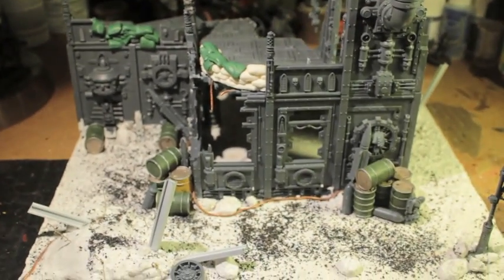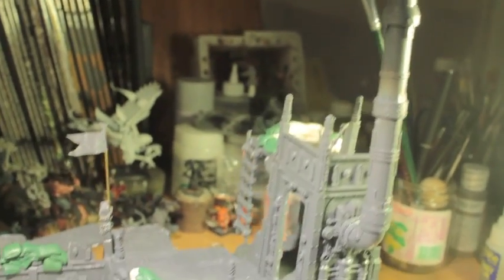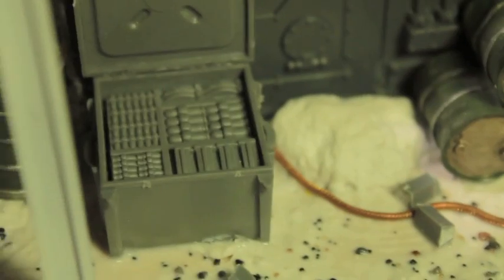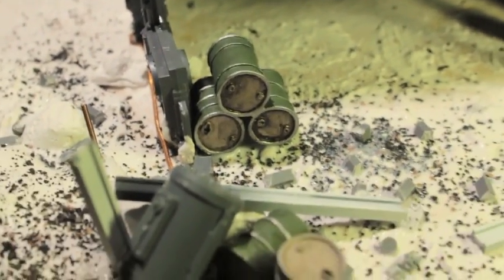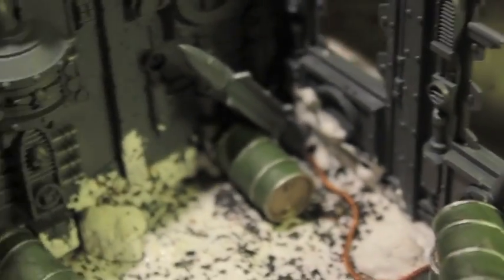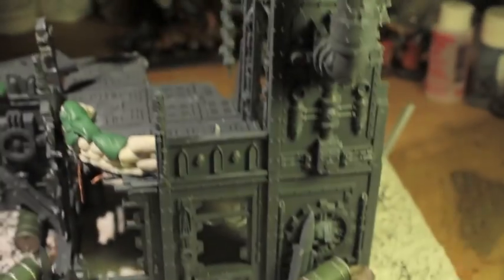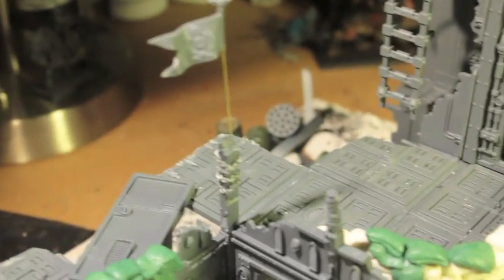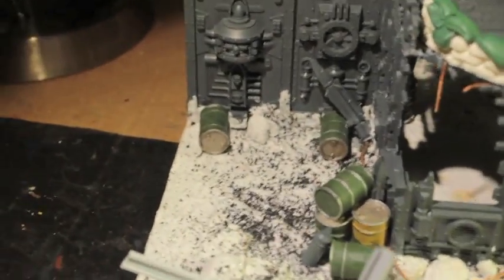IDICBeer Terrain Competition - Entry 2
This is the story of Imperial Guard outpost designated Laertes Manufactorum Omega, where the brave and ill-fated Krieg 667th Siege Battalion were recorded to make their heroic last stand against an uprising of Chaos cultists and Traitor Imperial Guard on the hive planet of Saint Antonio.

Due to clerical error on the part of a sloppy administraum adept on distant Terra, the 667th was left, abandoned and unreinforced, on a mission of what they thought was vital importance: Protect the manufactorum.

The manufactorum was reported to be the sole processor of a powerful STC (Standard Template Construct).  According to Imperial Intelligence, it was the only site that had the knowledge and capability of producing an ancient, one of a kind super heavy tank.  Without it, the Imperial war effort in the entire sector would be at risk!

...Unfotunately, the clerical error was that the Standard Template Construct was actually located in a DIFFERENT structure, the Laertes Manufactorum Alpha Omni (LMAO), which was on a planet light years away.  The only thing of note produced in Laertes Manufactorum Omega was a type of combat boot specially made for Ogryns that were insulated and flame retardant.  D'oh!

High Command has recalled all of the troops on the ground for redeployment, but the 667th did not receive the order.

The brave Krieg guardsmen watched the drop ships climb into the upper atmosphere, their silent, stoic rebreather gas masks betraying no emotion.  As one, they turned to their commander, Colonel 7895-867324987.  He glanced at the warehouses full of Ogryn flame-retardant combat boots, then back at his men.

He immediately gave the order that the 667th do what they do best, reinforce the manufactorum and prepare for siege by the enemy.

They could have thought they were being betrayed, they could have thought that they had been forgotten.

But the Krieg Guardsmen of the 667th were not trained to think, son!

So stoic and phlegmatic were they, that the regiment fixed themselves on the task at hand, fighting the forces of Chaos.

With the Imperial forces in retreat all over the planet, the Traitor Guard and forces of Chaos all set their eyes on this last bastion of the Emperor's light.  After days of battle, the Traitor Guard throwing everything they could at the manufactorum, the Krieg Colonel realized that he was running out of resources and manpower.

Unbelievably, when they were deployed to the planet months earlier, they were overstocked with petroleum and heavy ordnance.  Another mistake due to clerical error.

But they did not have any food or water, and had run out of their allotted combat rations weeks ago.  For days the poor defenders were reduced to eating rats that they captured and drinking irradiated rainwater filtered through raincatchers they had built using the stupid Ogryn boots.

Among other things they did have at their disposal was enough heavy ordnance to level a city block.  Rockets, missiles, and Earthsaker shells were sitting in their crates, but the tanks and artillery that were meant to use them already light years away.

Succumbing to ego, hunger, or madness, Colonel 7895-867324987 met with his command squad and delivered the death sentence for his regiment.

They thought it was a fine idea.

Then, he called his radio vox operator, Guardsman 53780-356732, and organized the work that would prepare his men for the final battle.

When the Traitor Guard and their cohorts of frothing chaos worshipping lunatics made ready to finally crush the Krieg Guardsmen, they met a strange sight.  The manufactorum was rigged to explode, barrels of prometheum and heavy ammunition surrounding the compound.  Krieg guardsmen, faces hidden behind their rebreather masks, looked back at the traitors silently, as if to say, "U mad, bro?"

Above it all, the proud and well worn colors of the 667th Krieg Siege Regiment, which had first been raised on Krieg five hundred years ago at the unit's founding, were flying proudly from the collapsing building.

With his squadrons of Leman Russ, Valkyrie, and even a Baneblade lining up for the final assault, the traitor General laughed, knowing the outcome of the battle would be his.

As the sun rose above the distant spires of Saint Antonio's primary hive, the traitor General Lopez de Santa Anna gave the order to attack.